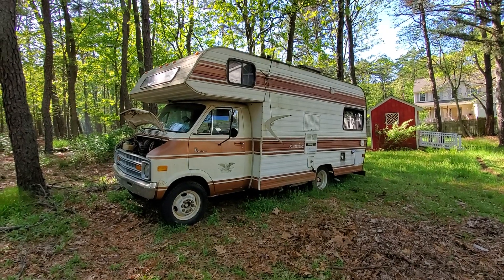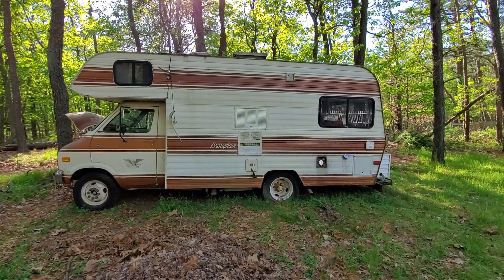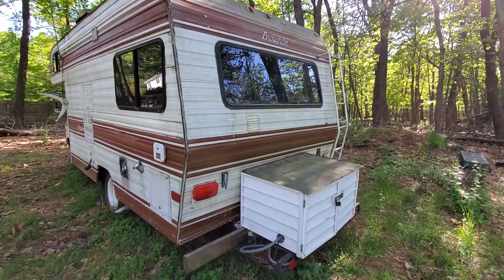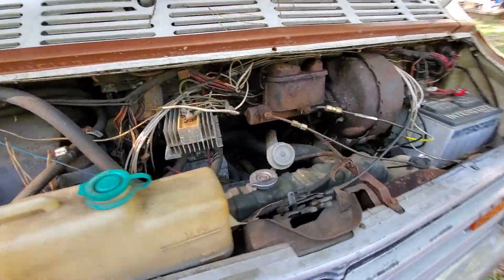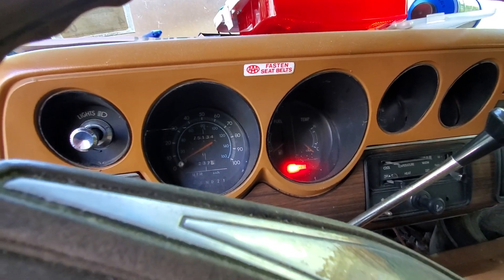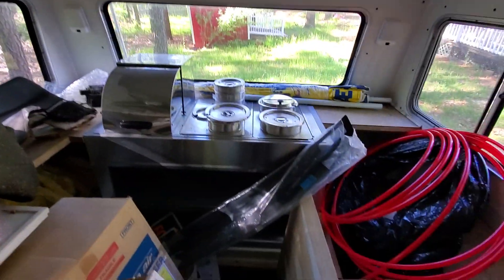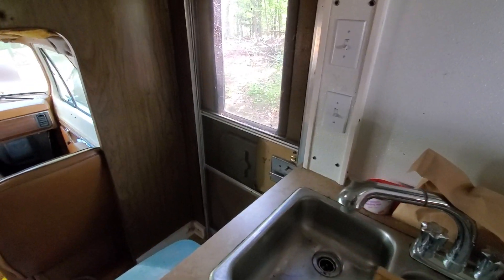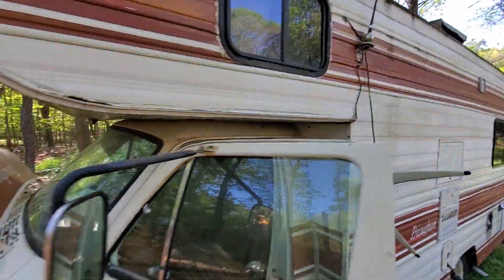1978 Dodge Sportsman Brougham 16ft RV For Sale~Converted to a Hot Dog Truck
1978 Dodge Sportsman Brougham 16ft RV For Sale
75,135 Miles
Converted to a Hot Dog Truck
360 V8 Motor
Automatic Transmission
New Generac Generator
New Refrigerator
New Sink(2 Sinks)
New Steam Table

This RV Runs Great, No Leaks or Funky Smells However it Needs Some Finishing and Elbow Grease...

For Sale By Owner and Located in Middle Island, NY